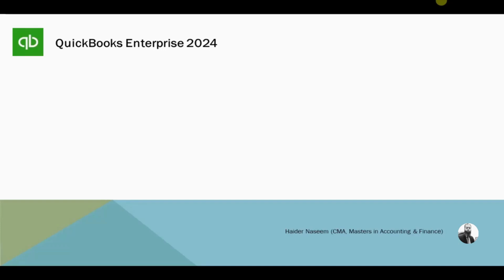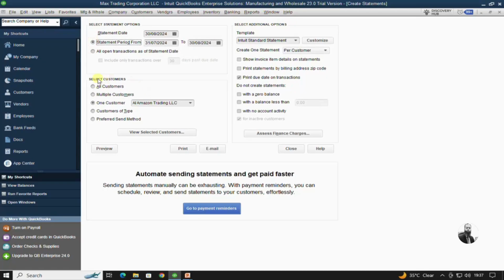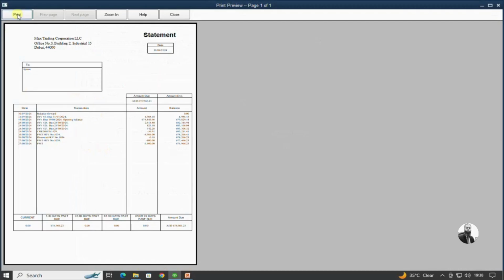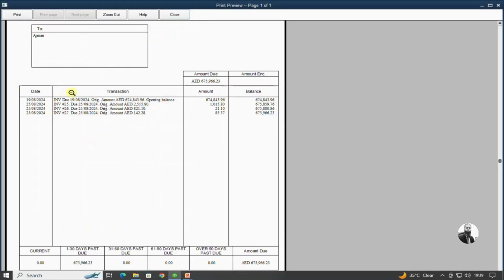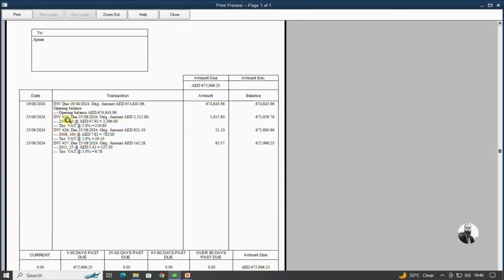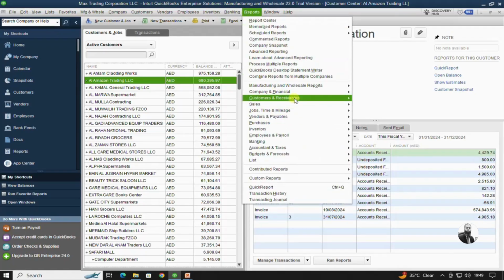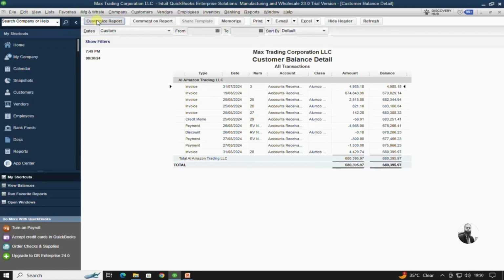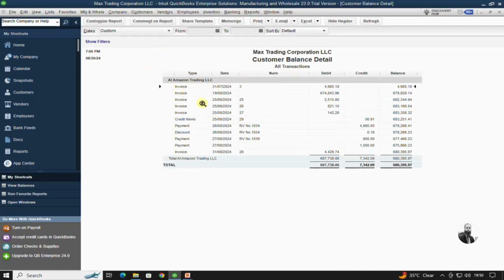How to create Customers Overdue Statement and Ledger Report in QuickBooks | Session 10 | By MAS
Step by Step Quickbooks Desktop Training
QuickBooks Training for beginners
Customer statement in QuickBooks
Customer Ledger report in QuickBooks
What are customer jobs in QuickBooks
How to track multiple jobs for one customer
Customer Payments
Apply or Un-Apply customer payments
advance payments
How to create a credit note
How to apply a Credit Note to unpaid invoices
How to Create a Quote in QuickBooks
How to create a customer estimate in QuickBooks
How to create an invoice against a quote in QuickBooks
Edit an invoice
Create an invoice
Quotations
Estimates
Applying Credit Note
Un-applying Credit Note
Customer Quotation
Invoice against quotation
Delete an invoice
Memorize an invoice
Customer Invoicing
QuickBooks Training from beginners to advanced
QuickBooks from A to Z
QuickBooks Crash Course
Bookkeeping in QuickBooks
QuickBooks Consultancy
how to use QuickBooks
QuickBooks Customer Centre
Overdue Statement
Use QuickBooks like a pro
Ledger Report
QuickBooks Professional Training
Best accounting App
Best Accounting Software
QuickBooks daily classes
QuickBooks daily training session
QuickBooks in a month
QuickBooks complete training
Creating New Products
Create or Import Customers & Vendors
Import Customers & Vendors
how to create new Customers in QuickBooks
how to import customers data from excel to QuickBooks
how to create new vendors in QuickBooks
how to import vendors data from excel to QuickBooks
import products from excel file to QuickBooks
QuickBooks chart of account
importing data from excel
Creating a new company File in QuickBooks
Defining Company preferences in QuickBooks
Enabling Inventory in Quickbooks
Enabling Multiple Currencies in Quickbooks
Enabling Account Numbers in Quickbooks
Enabling VAT or Sales Tax in Quickbooks
Enabling FIFO in Quickbooks
Quickbooks Enterprise
Bookkeeping in Quickbooks
Quickbooks ProAdvisor
Quickbooks Training
Quickbooks Trainer
Quickbooks Enterprise 2024
Quickbooks Desktop
Quickbooks Premier
Quickbooks Pro